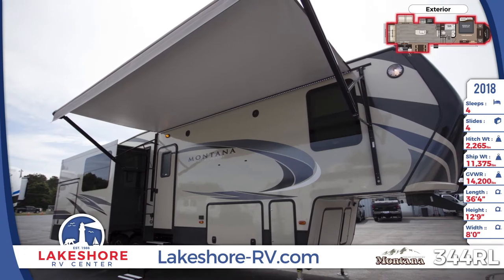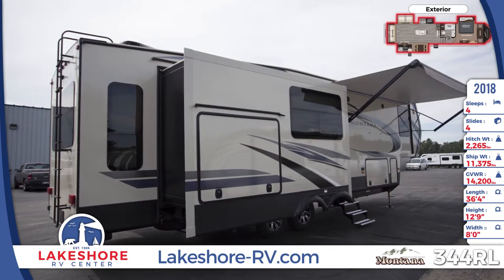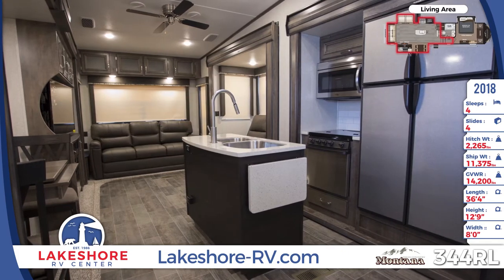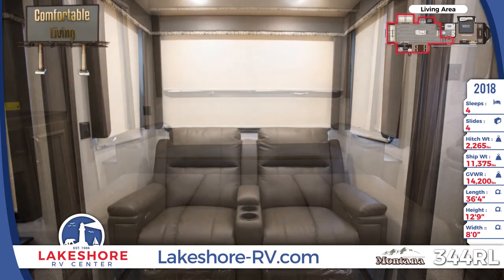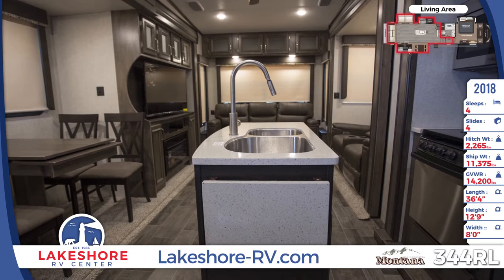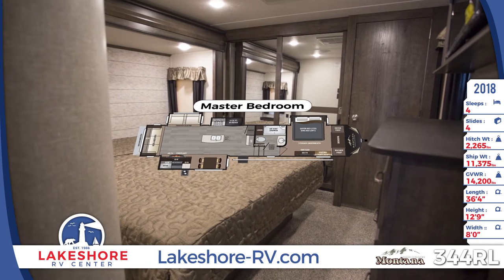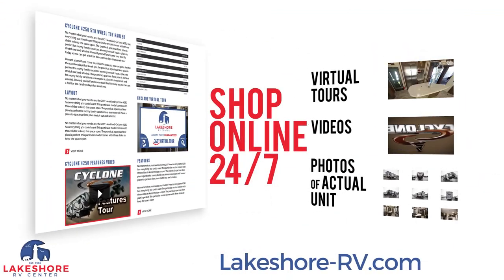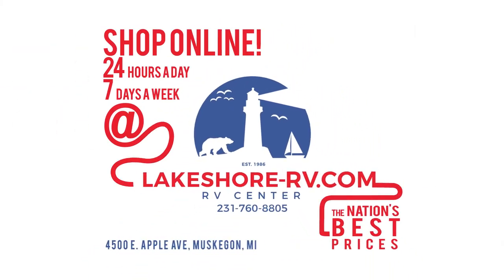2018 Keystone Montana High Country 344RL Fifth Wheel RV For Sale Lakeshore RV Center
Live the good life in the great outdoors while camping or traveling in the new 2018 Montana High Country 344RL. Find yours today at Lakeshore RV Center!
This model is a double-axle fifth wheel with 4 slide outs, laminated sidewalls with gel coating, residential roof rafters, Dexter 6,000lb axles, and a roof ladder. Also included is a large pass-through storage, an electric side awning with LED lights, marine grade exterior speakers, and an outdoor kitchen.
The main living area features hardwood slideout fascia, roller shades, hardwood cabinetry with brushed nickel hardware, and flush mounted LED lighting. A sofa that folds into a hide-a-bed with storage above is adjacent is another sofa with theater seating and power recline. Opposite is an entertainment center with a fireplace in the base.
A central island houses an undermount double-basin sink with high-rise faucet in the kitchen area. There are also stainless steel appliances, a pantry and hutch with extra storage, and a freestanding dining set with chairs.
The master bathroom has a shower with glass sliding door, vanity sink with mirrored medicine cabinet, and a linen closet.
A queen bed with designer bedspread anchors the master bedroom, with a padded headboard, reading lights, and dual end tables nearby. On another wall, washer and dryer hookup closets flank a mirrored wardrobe, and a separate dresser has a TV mounted overhead.